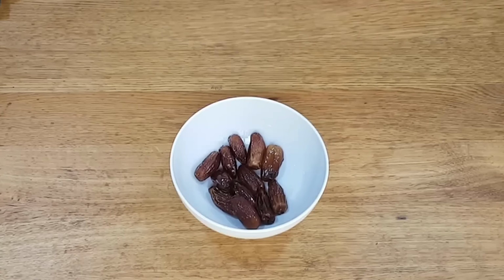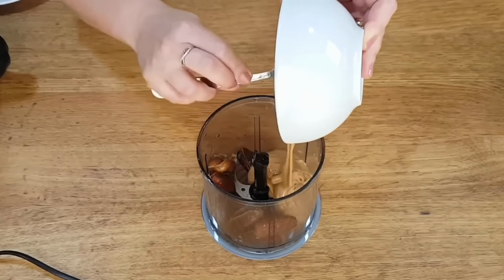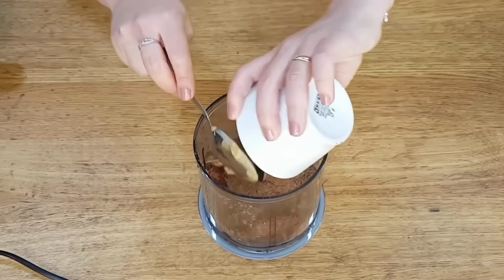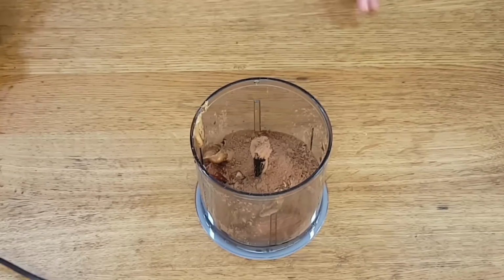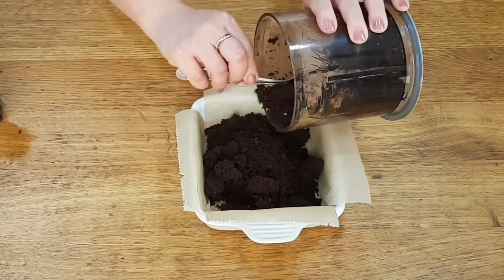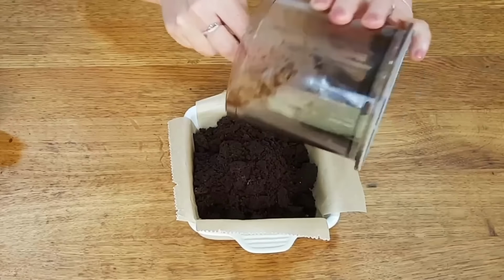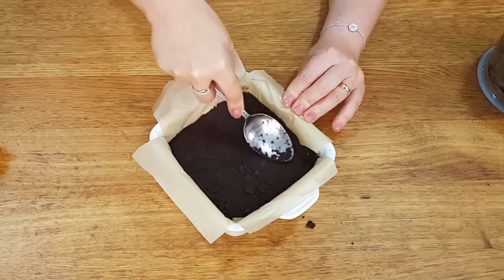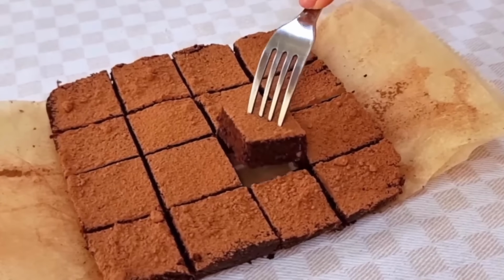Just 3 INGREDIENTS! No Sugar, Flour, Milk, Oil, or Eggs - Easy, Quick, No Bake, and Delicious.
This 100% natural dessert recipe will win you over. It has no added sugar, no flour (gluten-free), no milk (lactose-free), no eggs, no butter, and only a few ingredients. It's a delicious way to satisfy your sweet tooth in a healthy way. And it's also vegan. And check out the related videos below to help you out.

📋 INGREDIENTS:
- 5 tablespoons unsweetened cocoa powder

Makes 16 servings, each with approximately 66 calories, 7g of carbohydrates (2g of fiber), 3g of protein, and 4g of fat.

- - - - - - - MORE RECIPES: - - - - - - -

- - - - - - - MORE TIPS AND RECIPES: - - - - - - -

HEART AND ARTERY HEALTH - Cholesterol, Blood Pressure, Triglycerides, etc. - Recipes and Tips (Symptoms, Foods, and More)

HOW TO IMPROVE SLEEP - Recipes, Foods, Supplements, Tips Against Insomnia and for More Energy in Your Day